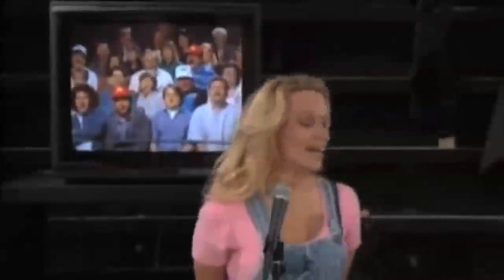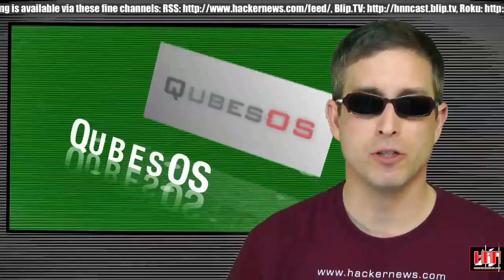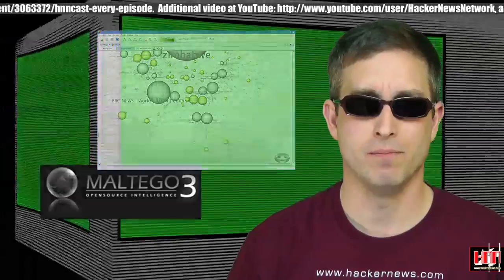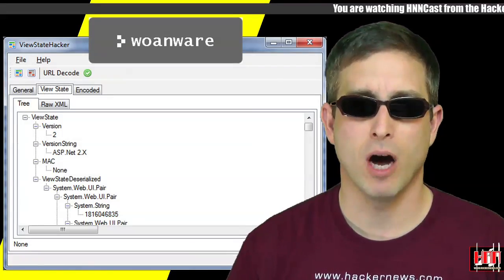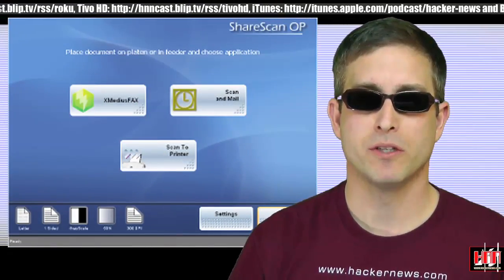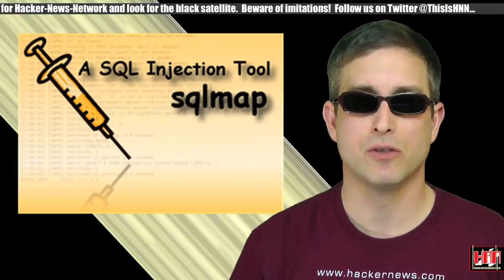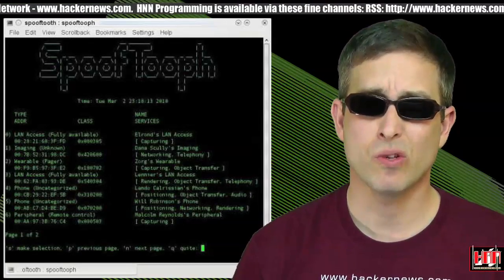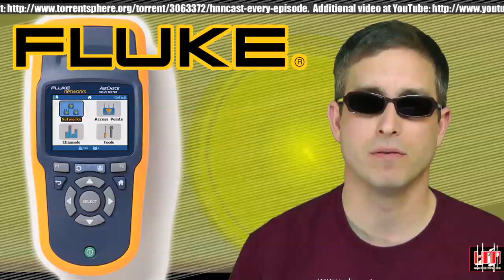HNNCast.ToolTime.2011.04.22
updates: Wireshark, SandCat, Amap, Armitage, CVEchecker, QubesOS, Sys Internals, Olly Debug, Creepy, Maltego
new: RawCap, Streams, ViewStateHacker, DirectoryScanner, ShareScan, GetSploits, SQLmap, redsn0w, SpoofTooph
hardware: Fluke AirCheck